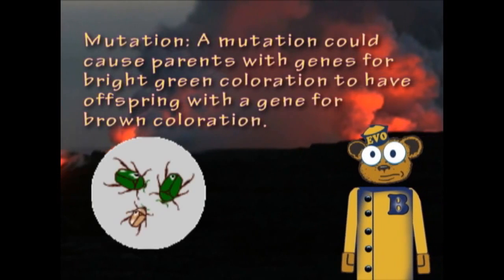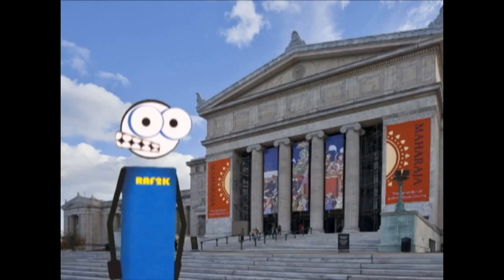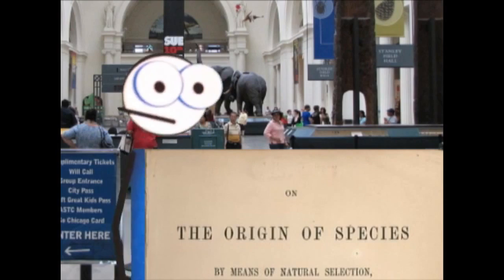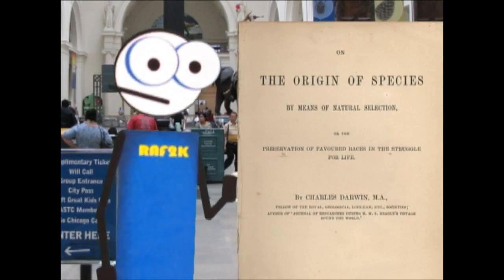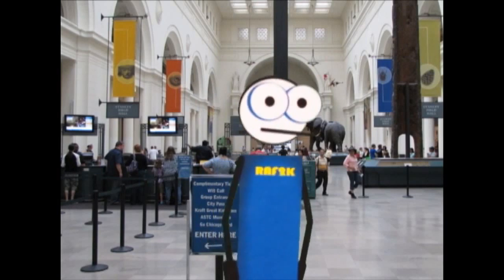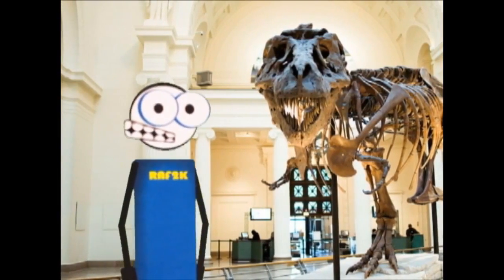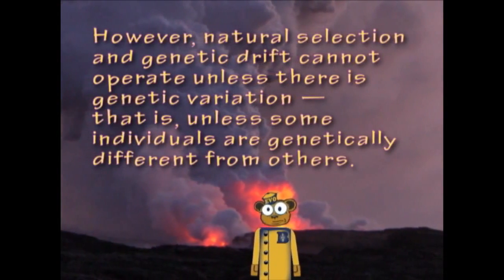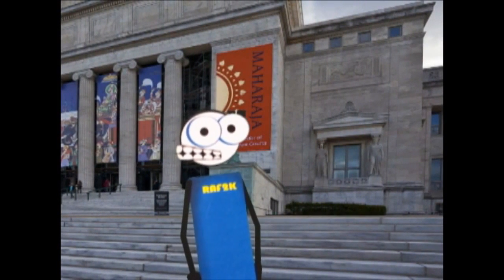Evolution 101 part 9: Hope, Change, and Lethal Mutations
Can you ADD by SUBTRACTING? I think we all know that you cannot, yet somehow the Understanding Evolution Team! will try to give the SUBTRACTIVE proves of Natural Selection the credit for ADDING all of the variety we see in life on earth. rent a Friend 2000 takes them to task about this and migration, while maintaining the will to eat his weight in M&M's for science.